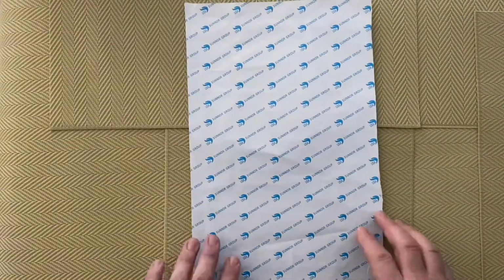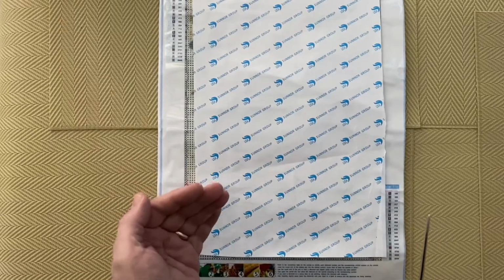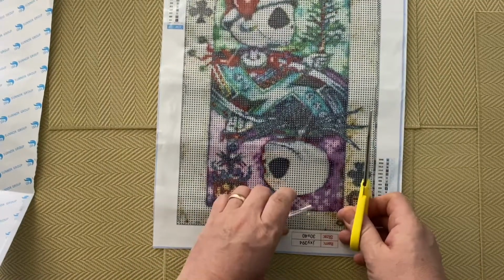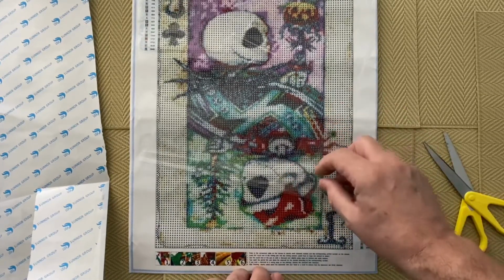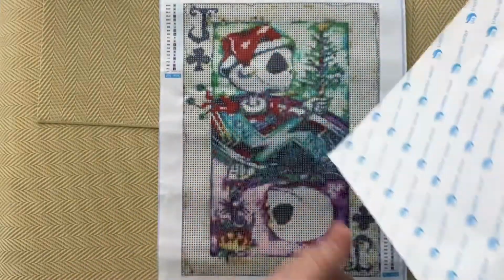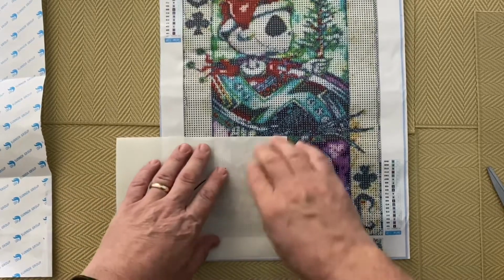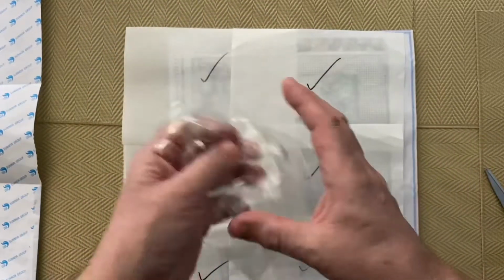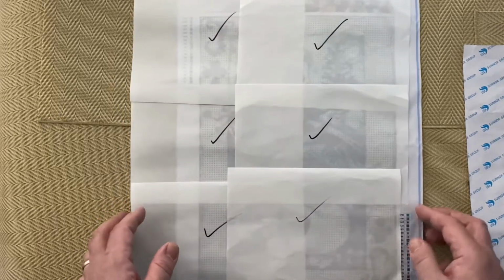Diamond Painting - The Big Cover Up!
I decided to do a video to show what the problem is with clear covers on Diamond Paintings and how to resolve it.

It’s quite appropriate that today happens to be the start of drillsandchills2020

My first encounter with a clear cover was a real nightmare!

Meet The Good Guys!

All of the companies below have confirmed to me that they only use licensed artwork.

This means that they help support the artists who create the pieces that we all love to make!